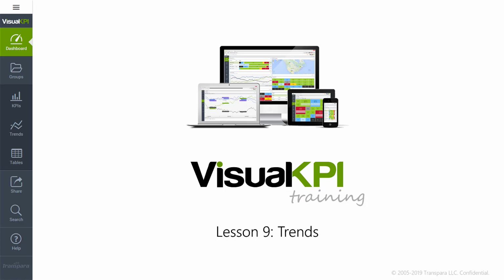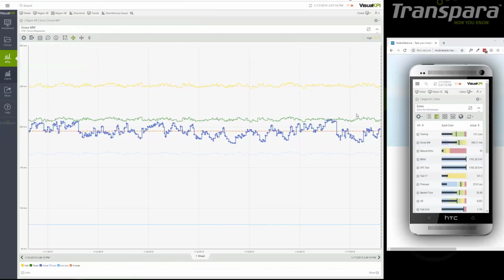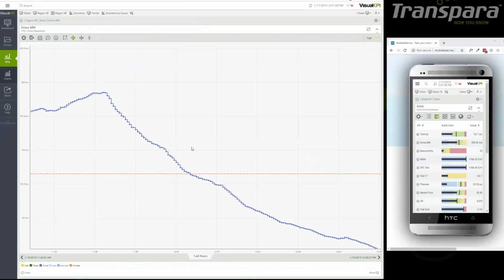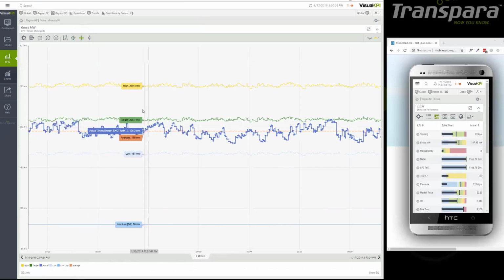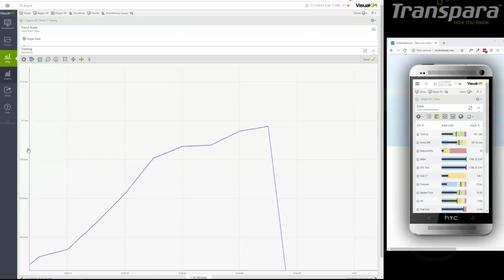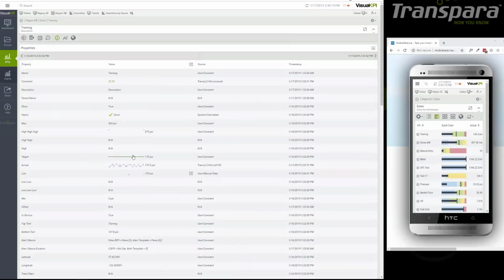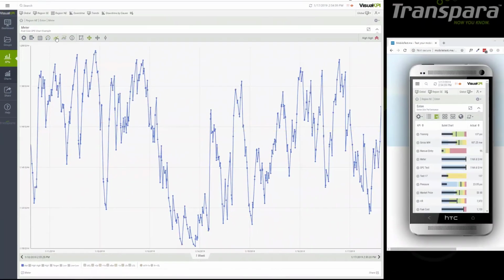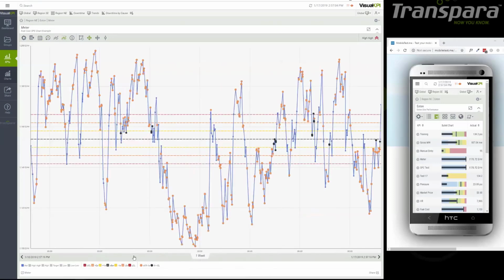Visual KPI End-User Training 09 - Trends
In this lesson, we will learn about trends, and how you can use them to compare your data. We’ll go over the various types of trends in Visual KPI, some of the options you have control over, and the different functions you have in your toolbar.